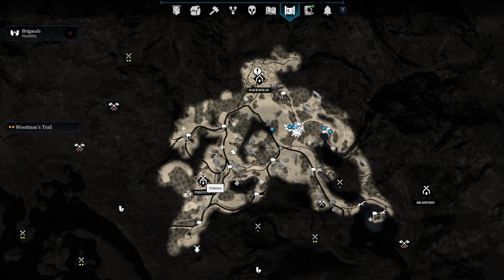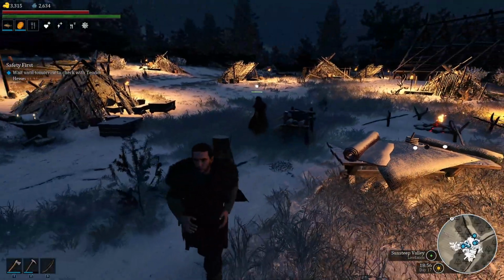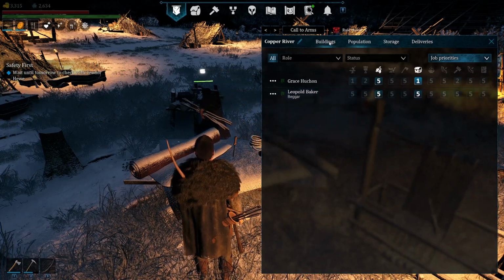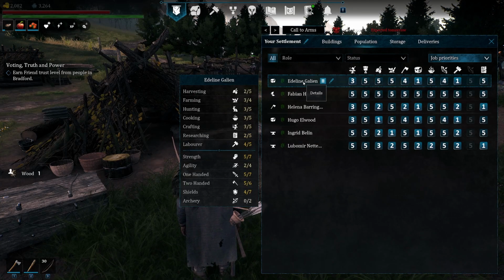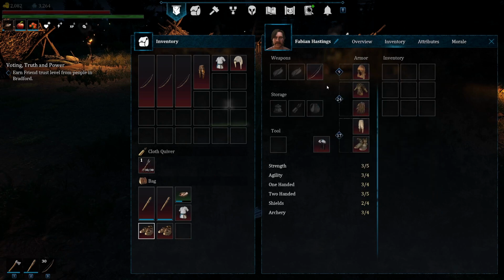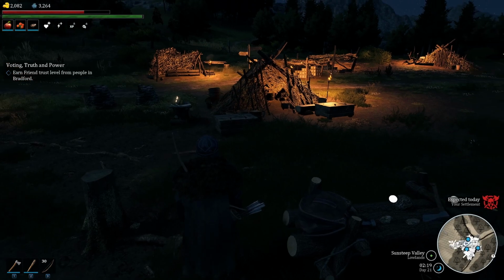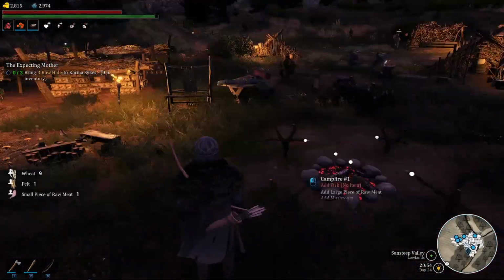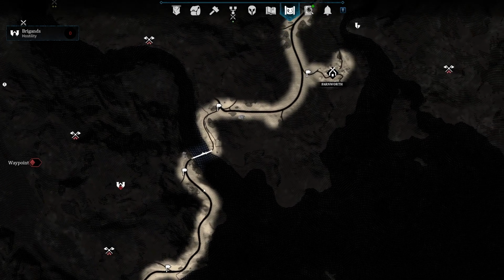Bellwright Series 2 Ep 5 - Gearing Up the Clan & Travel Time!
Trying out the newly entered early access game Bellwright! Lets see if this medieval base-building survival game can live up to the hype!

All feedback is welcome.  Constructive criticism is appreciated, destructive criticism is also appreciated, but will be promptly ignored.  Thanks!